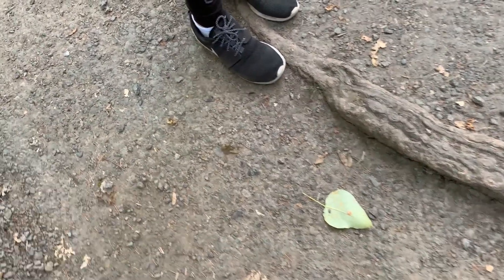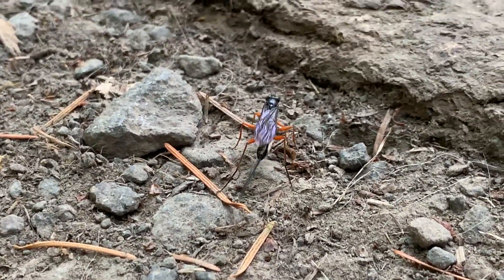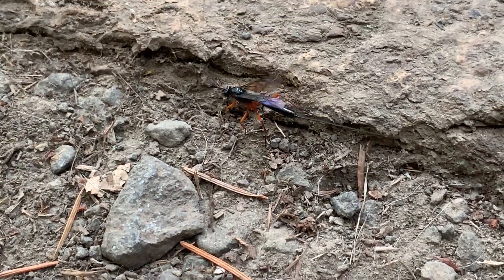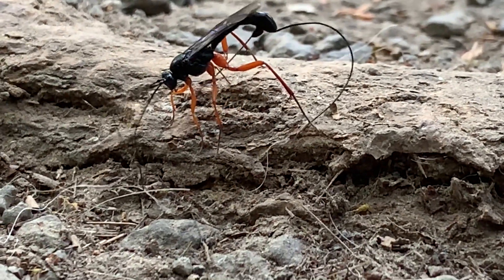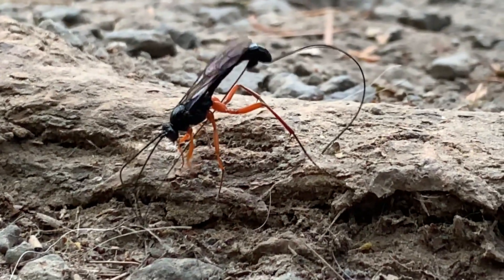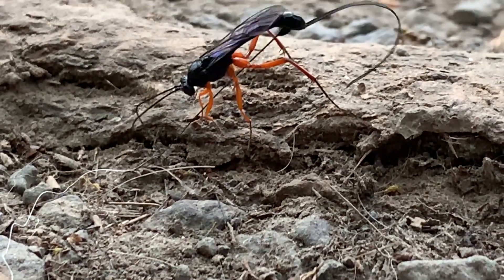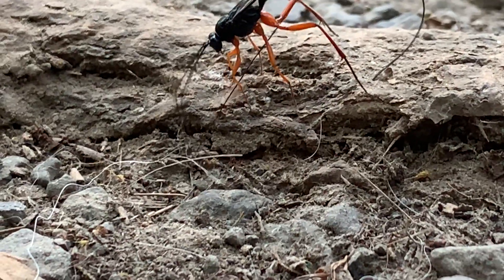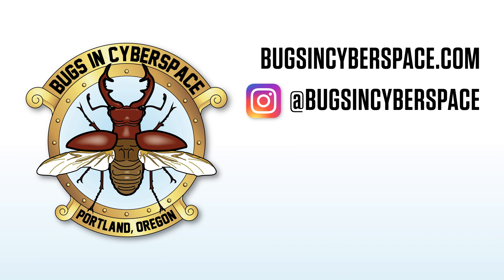Parasitic Ichneumon Wasp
My daughter and I were lucky enough make some observations about a female ichneumon wasp as we walked through a local Portland, Oregon park. It began by tapping its sensitive antennae to detect a host beneath the surface. When it determined that a suitable host insect was below, it pushed its long, flexible and strong stinger-like ovipositor into the ground. (This same appendage is used by other wasps and bees to sting. Many ichneumons lack venom, though they can still poke their predators in defense.) This egg will hatch and her baby wasp larva will feed on the host until the grub-like wasp grows to a point that it is itself ready to pupate. It will emerge as an adult to repeat the life cycle.